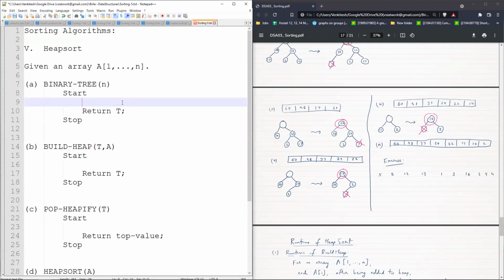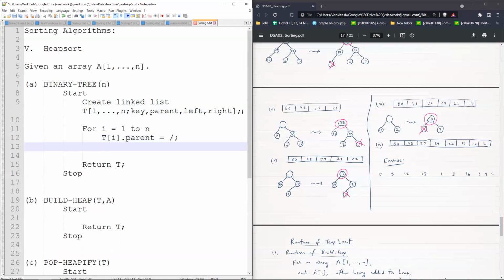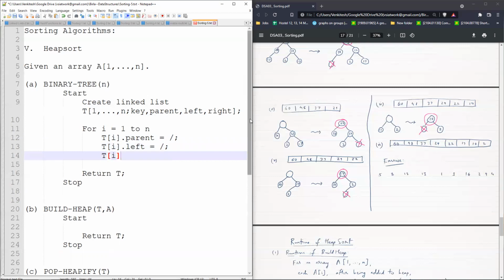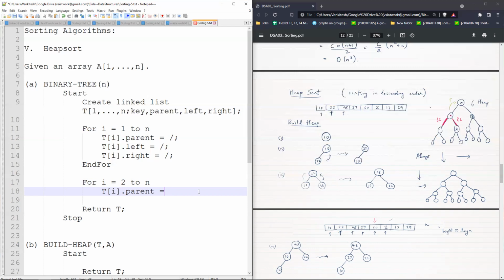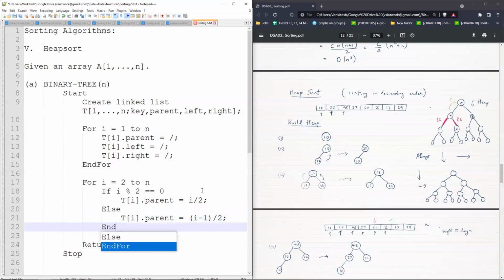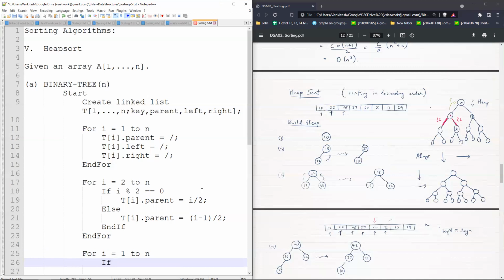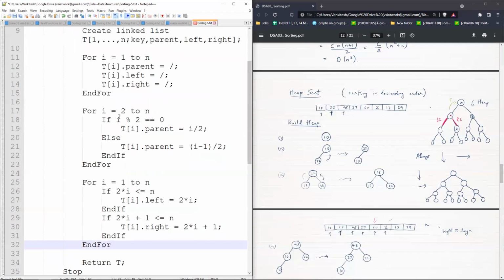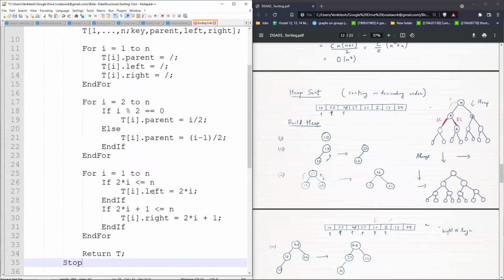DSA 05-06 Sorting Algorithms: Heapsort Part 2 -- Create Binary Tree